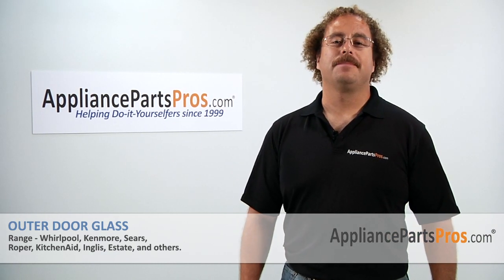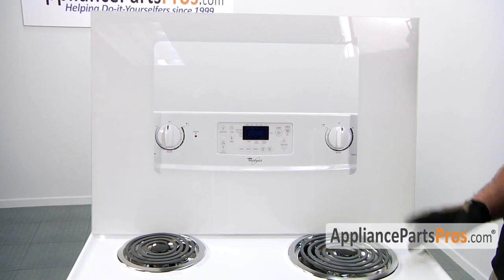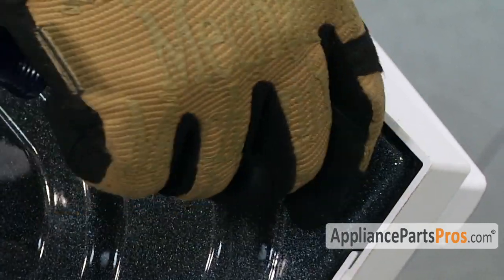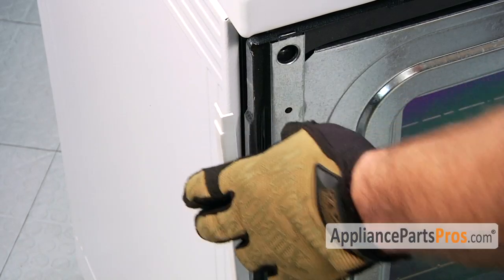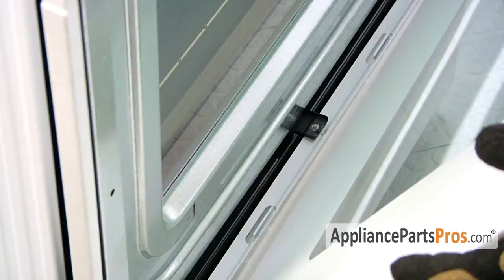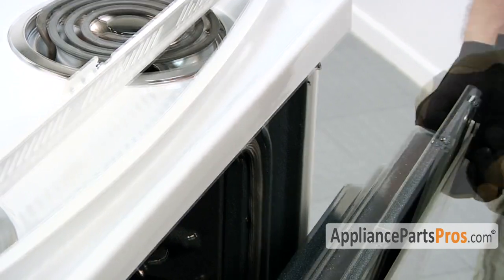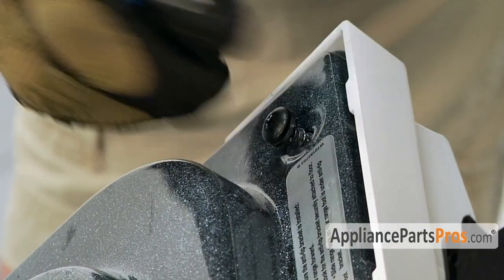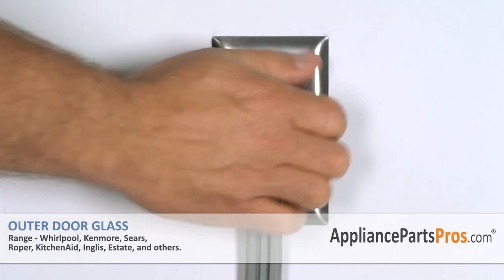How To: Whirlpool/KitchenAid/Maytag Oven Door Glass WPW10118454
Symptoms: Outer door glass broken